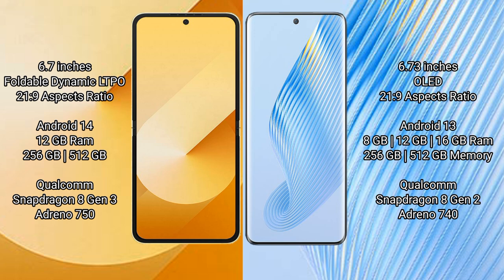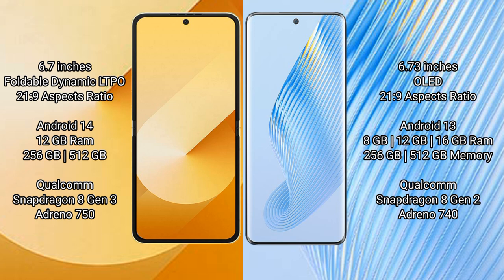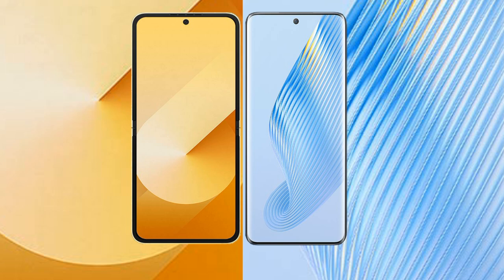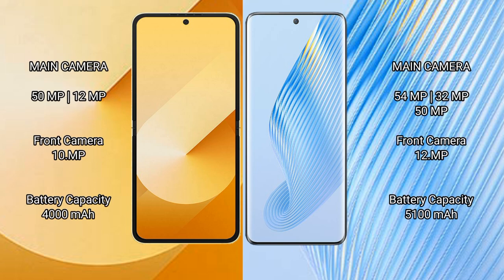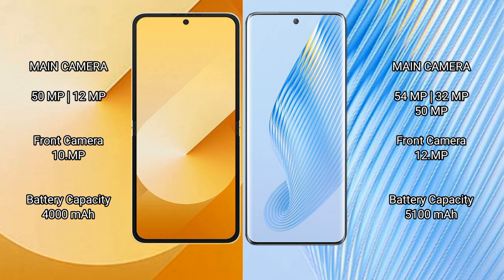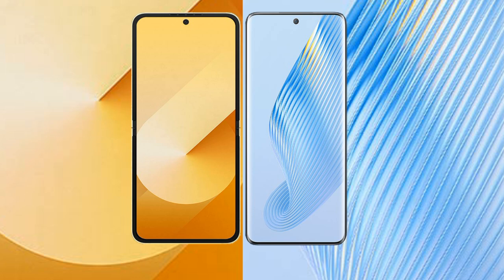Samsung Galaxy Z Flip 6 vs Honor Magic 5 Review